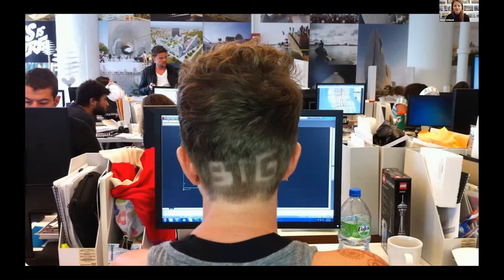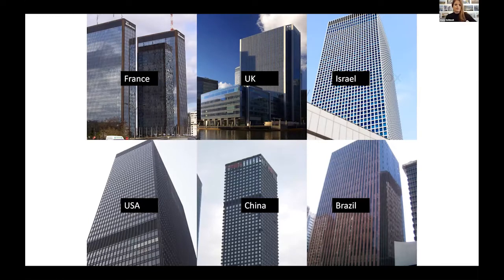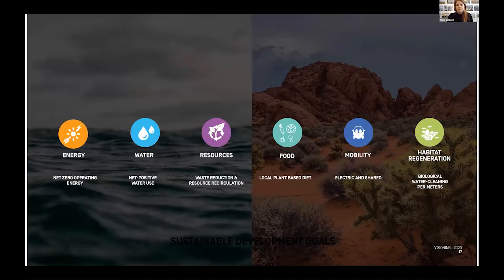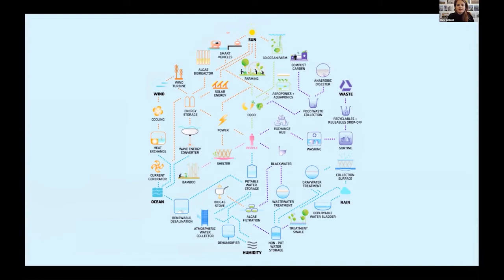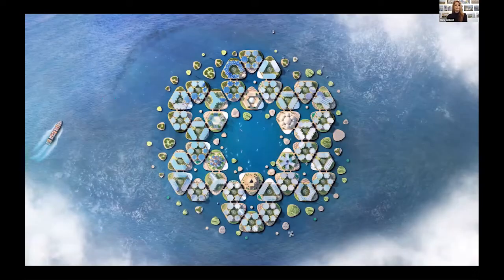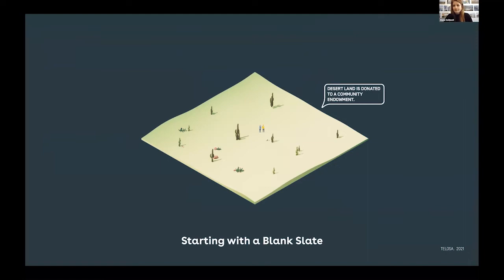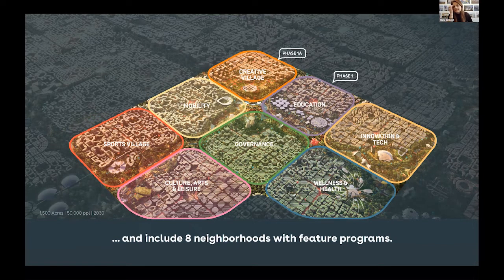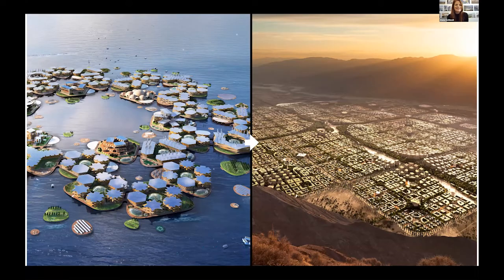Talk with Alana Goldweit | BIG Bjarke Ingels Group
Alana Goldweit, Associate and Senior Designer at BIG Bjarke Ingels Group, was guest of our Disrupting Pattern online talk. Enjoy the interview!